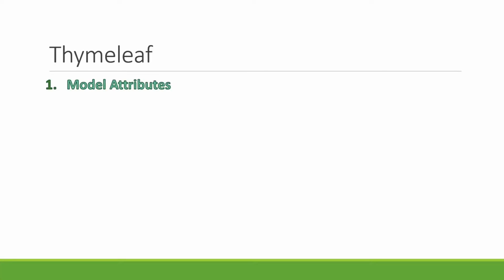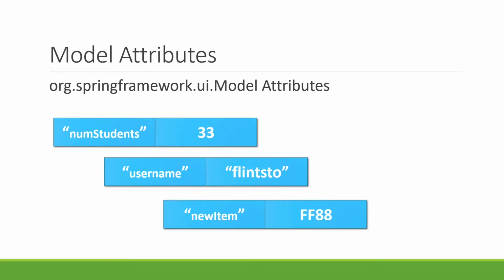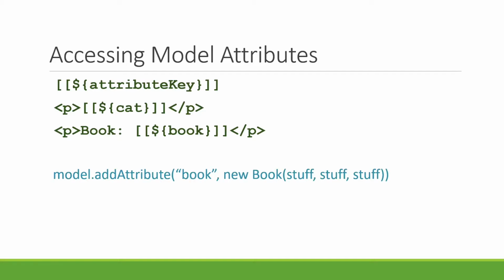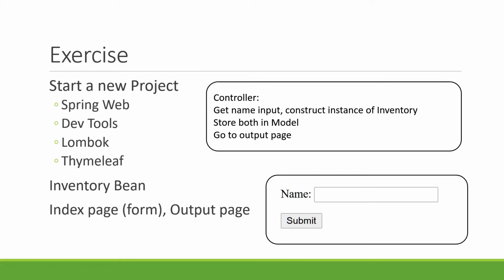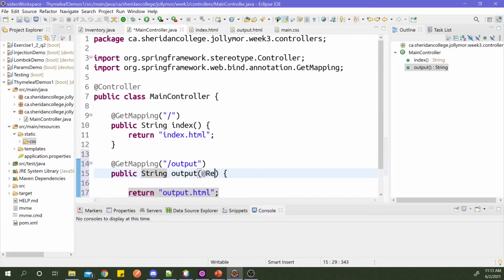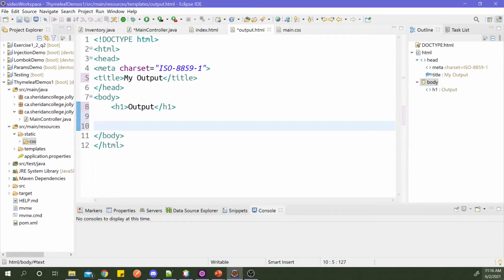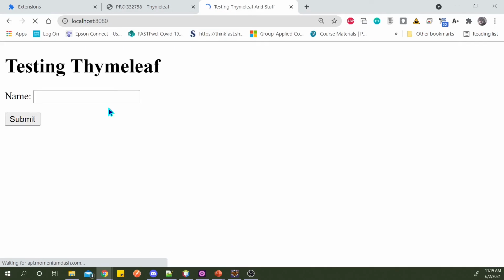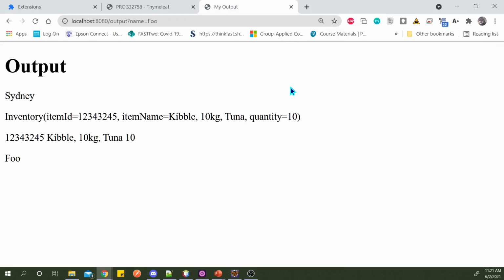Thymeleaf 1: Model Attributes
How to store data/information in your controller so that it can be accessed on the View.

Moments:
00:00 Introduction
00:35 Review, Overview
01:26 Model Attributes
03:44 Output Model Attributes
05:10 Output Request Params
06:20 Exercise 1
15:39 Summary

Series:
Thymeleaf 1: Model Attributes (this video)